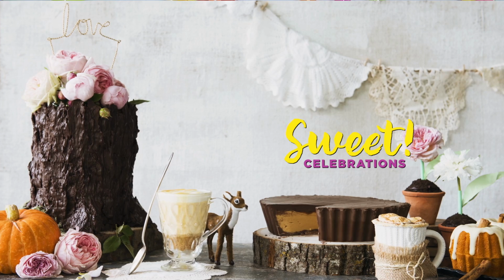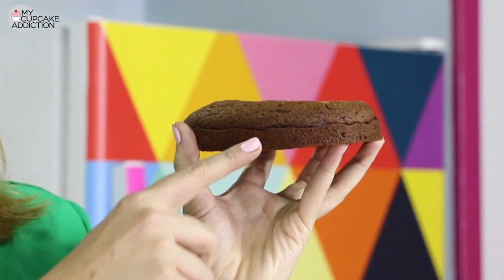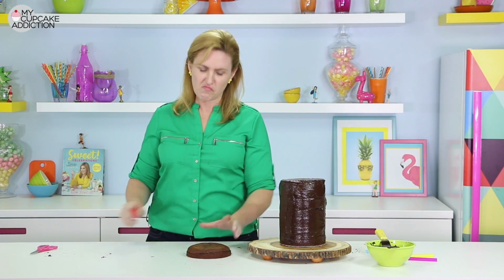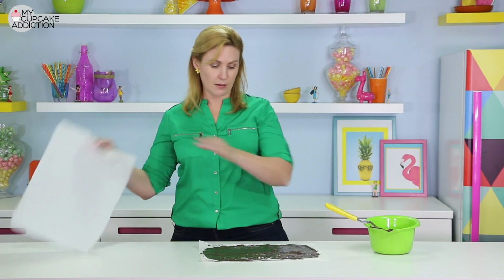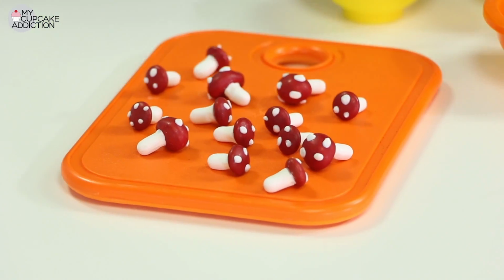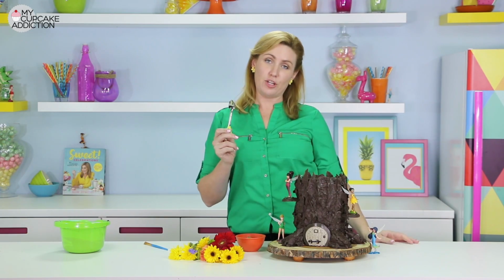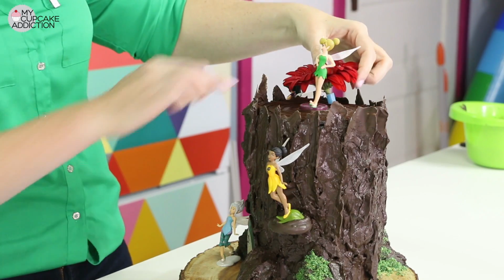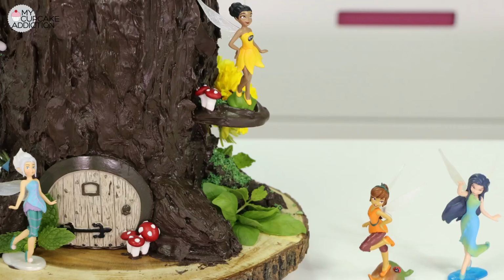Tinkerbell Fairy CAKE - How to make a Tree Stump Cake with Tinker Bell Fairies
Tinkerbell & Friends Fairy Door CAKE! Learn how to make this Tree Stump / log cake that I've transformed into SO MANY THINGS! Woodland animals? A Rustic wedding cake? And now a fairy house!

Or imperial (US oz, cups & Fahrenheit) here:
(UK) amzn.to/2hAzc6d -- (AUS)
Or an literally ANY good bookstore near you!

Use sweetcelebrationscookbook to show me your book selfies!

Ingredients:
2 batches of classic chocolate cake (baked in 6'' cake tins)
1 lb dark chocolate candy melts
White Tic Tacs
Red M&Ms
Melted white candy melts
Candy rocks
Crushed white cookies
Green food colouring

Tools:
Wooden cake board slab
Parchment paper
Fairy door 1 (pick whichever you prefer!)
Fairy door 2 (pick whichever you prefer!)
Thick straws
Two 5'' cake board
Tinkerbell figurines
Flowers
Serrated edge knife
Cake leveler